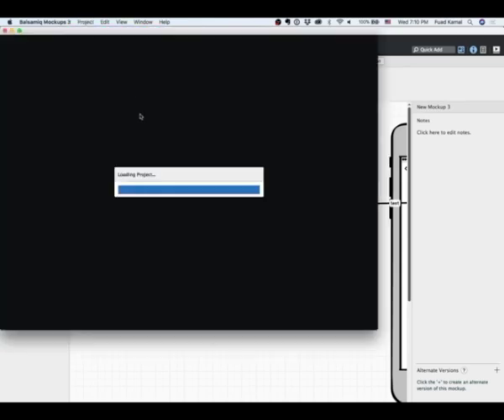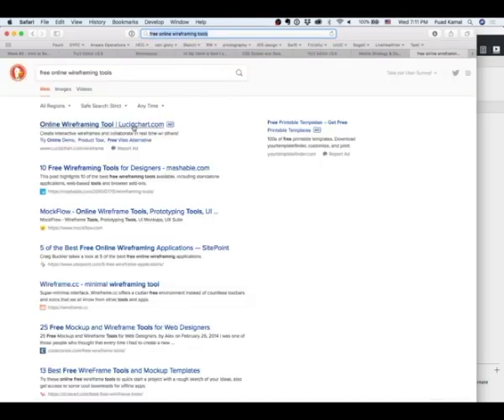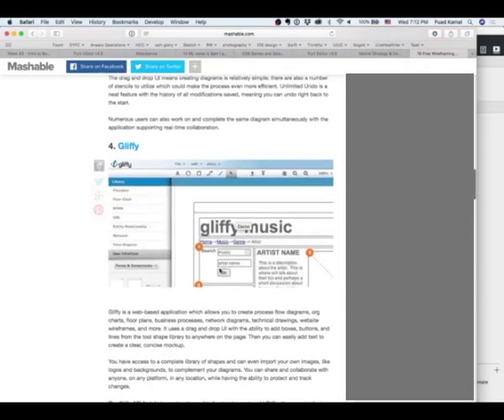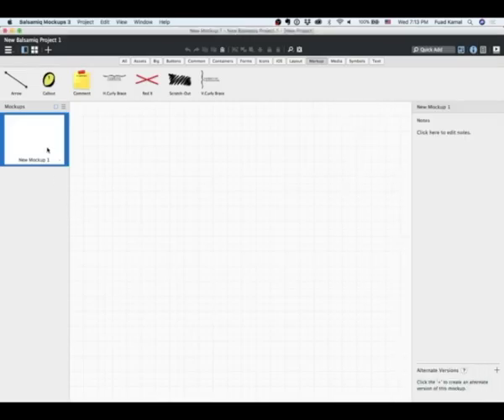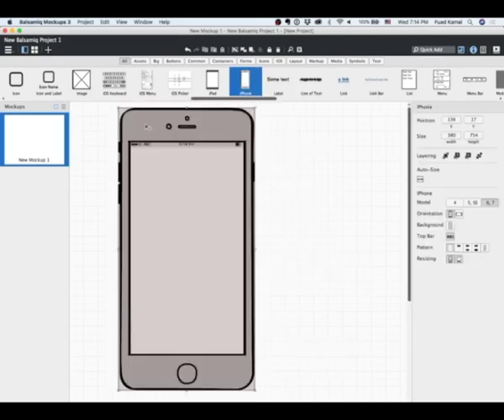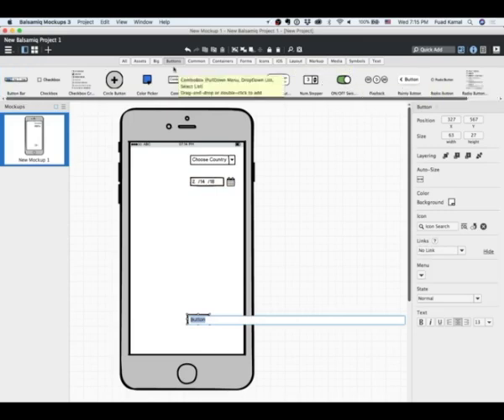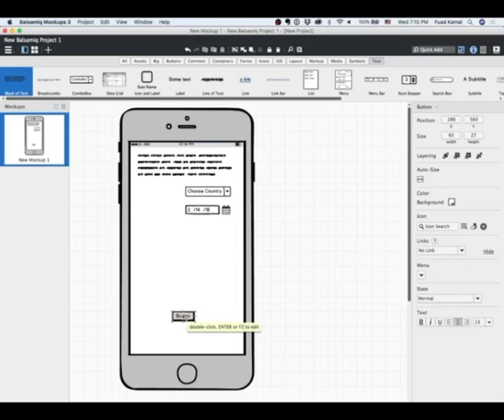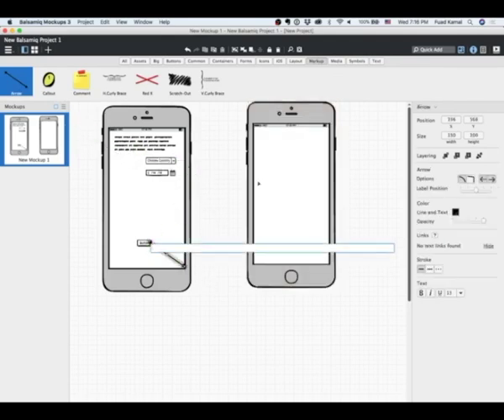CMSY-169: Wireframing with Balsamiq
From week 3 of Mobile Design and Development Principles.  Wireframing with Balsamiq Mockups.